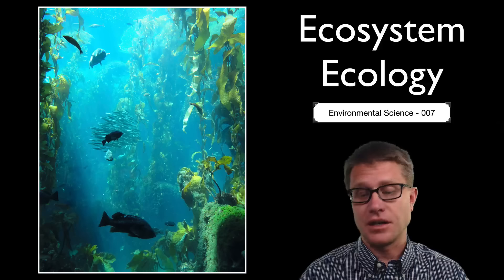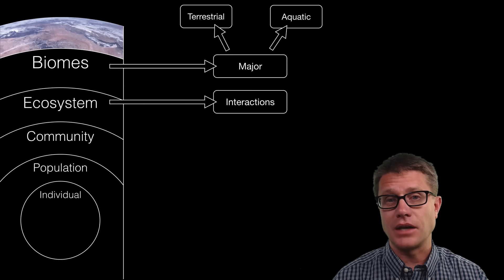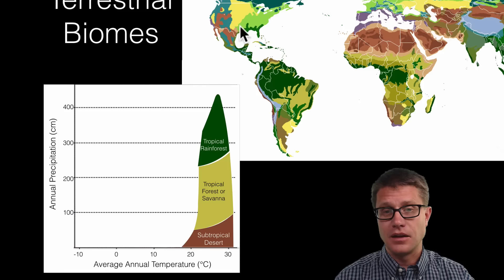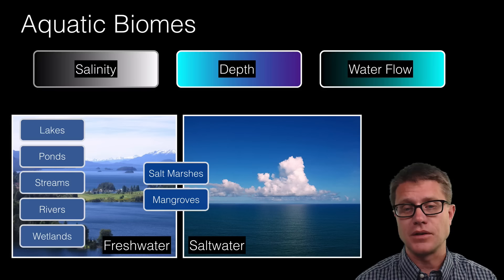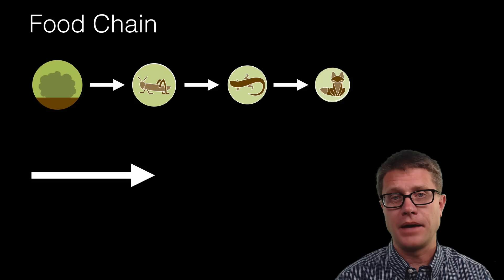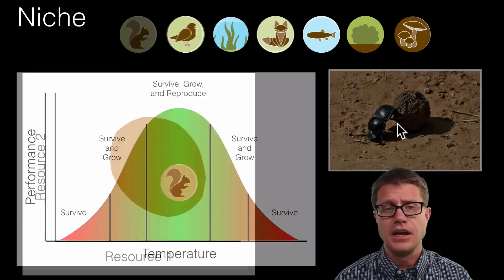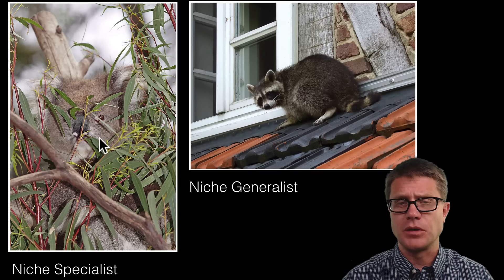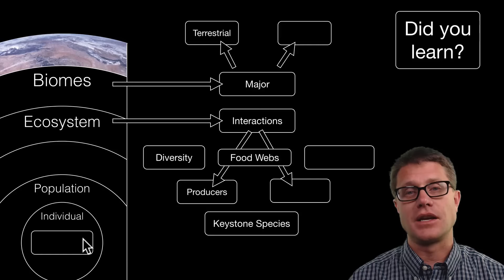Ecosystem Ecology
007 - Ecosystem Ecology

In this video Paul Andersen explains how ecosystems function.  He begins with a description of how life on the planet is ordered from large to small in biomes, ecosystems, communities, population, and individuals.  He describes the major terrestrial and aquatic biomes on the planet.  He then describes interactions at the ecosystem level with food food webs.  He also explains the importance of niche, keystone species, and the edge effect.

Music Attribution

Intro
Title: I4dsong_loop_main.wav
Artist: CosmicD

Daderot. Kelp Forest Tank, Monterey Bay Aquarium, Monterey County, California, USA., April 20, 2012. Daderot.
“Ecological Niche.” Wikipedia, the Free Encyclopedia, May 17, 2015.
“Generalist and Specialist Species.” Wikipedia, the Free Encyclopedia, January 28, 2015.
“Greater Yellowstone Ecosystem.” Wikipedia, the Free Encyclopedia, March 22, 2015.
Joshfn. English: Primary Succession Is the Process Characterized by Soil and Organisms Becoming Established in an Area Lacking Topsoil and Vegetation., May 19, 2014. Own work.
KennyOMG. English: View of the Pahalgam Valley, June 4, 2011. Own work.
Lab", This image has been created during “DensityDesign Integrated Course Final Synthesis Studio” at Polytechnic University of Milan, organized by DensityDesign Research Lab Image is released under CC-BY-SA licence Attribution goes to "Roberta Rosina, DensityDesign Research. English: “A Food Web Consists of All the Food Chains in a Single Ecosystem” [Cit. National Geographic Education], December 1, 2014. Own work.
“Lake.” Wikipedia, the Free Encyclopedia, September 1, 2015.
“Ocean.” Wikipedia, the Free Encyclopedia, September 7, 2015.
“Old Faithful.” Wikipedia, the Free Encyclopedia, August 23, 2015.
“Sea Urchin.” Wikipedia, the Free Encyclopedia, August 24, 2015.
“The Blue Marble.” Wikipedia, the Free Encyclopedia, August 30, 2015.
USA, Ed Bierman from Redwood City. Pam My Best Dive Buddy -- Look at the Kelp Forest, Why I Dive California, November 6, 2004. Dive buddy in deep green kelp forest.
“Wikipedia:Featured pictures/Places/Landscapes.” Wikipedia, the Free Encyclopedia, July 28, 2015.